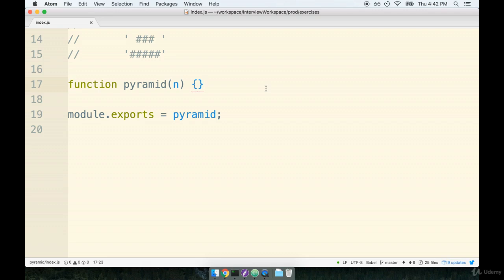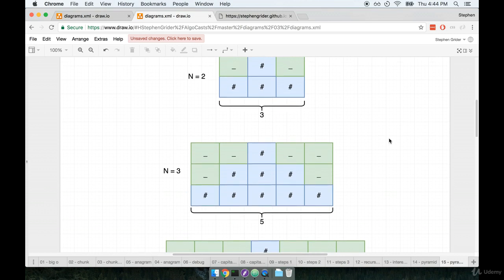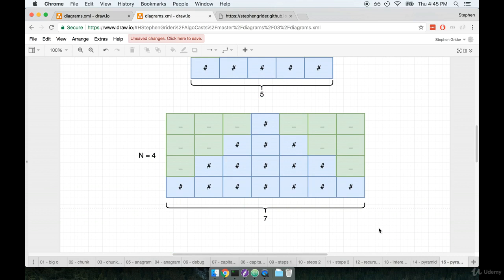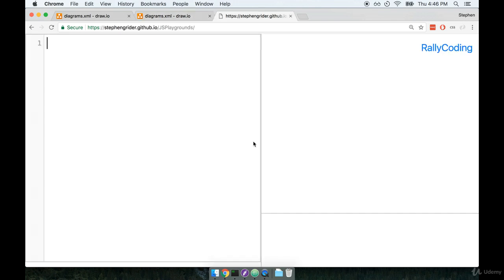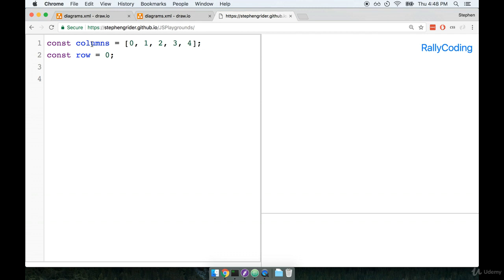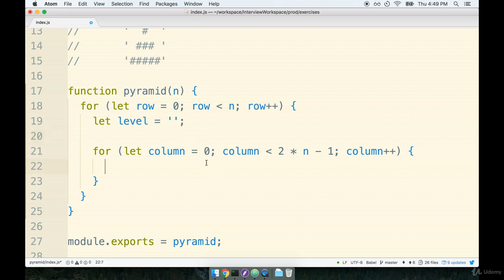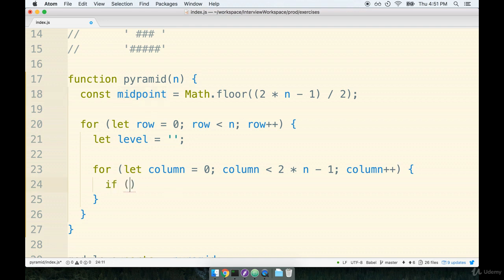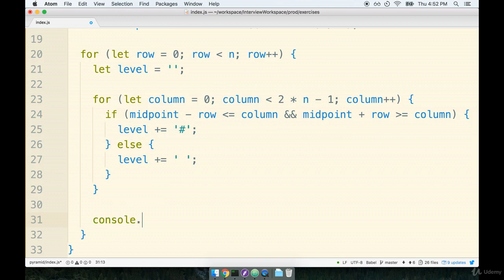12. Two Sided Steps- Pyramids (40-42)(2)